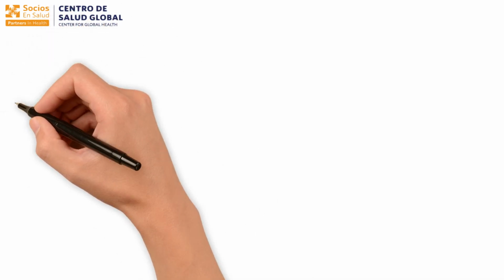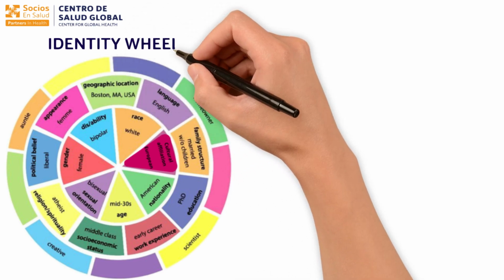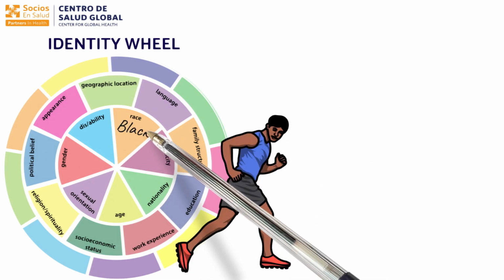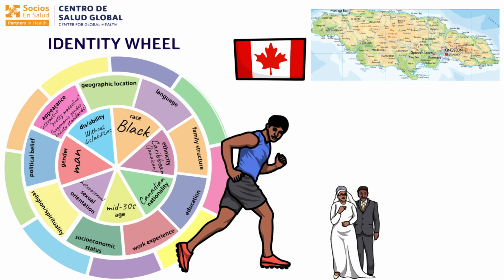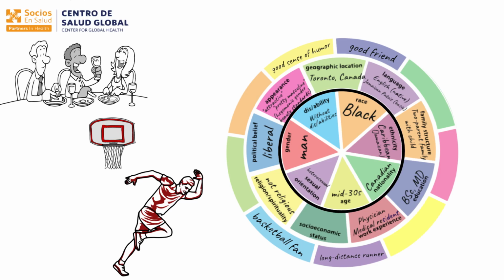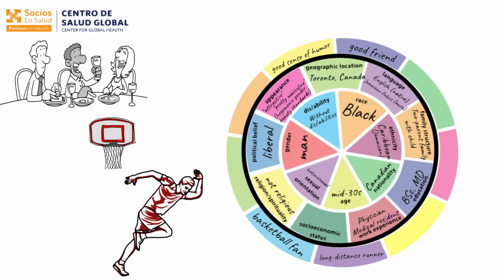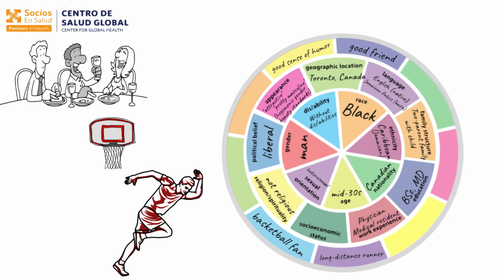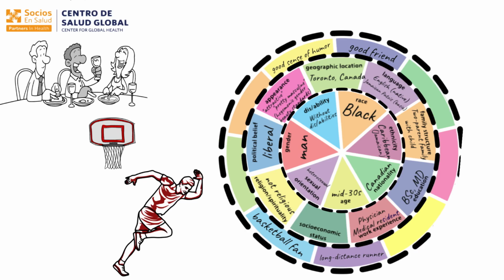Intersectionality - Identity Wheel